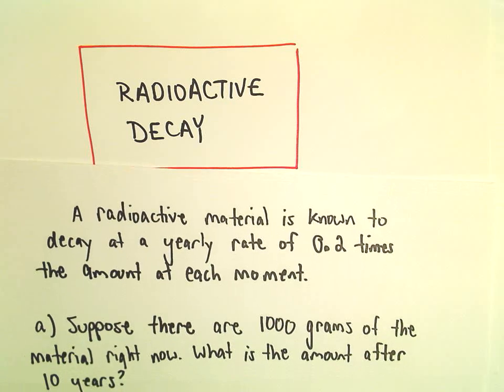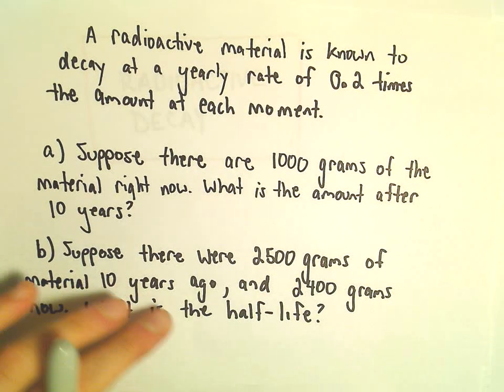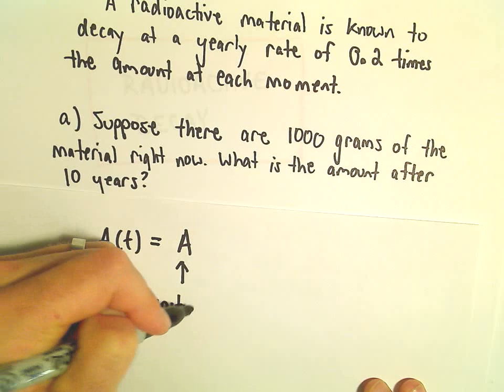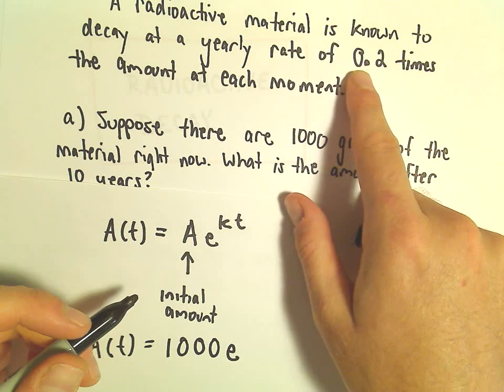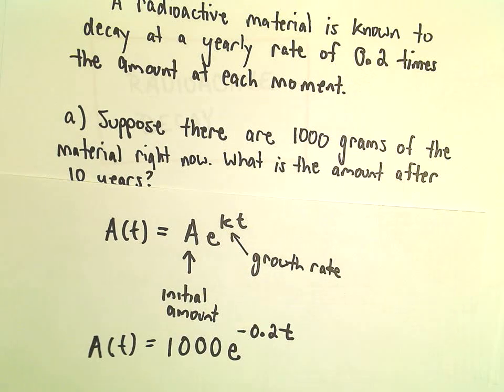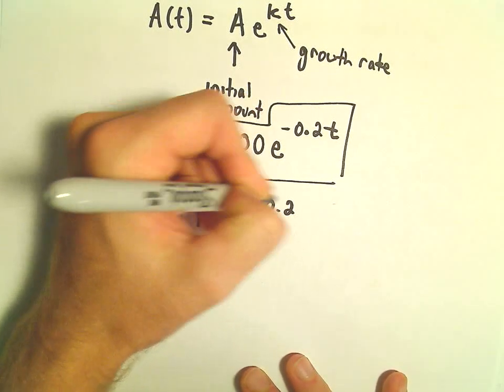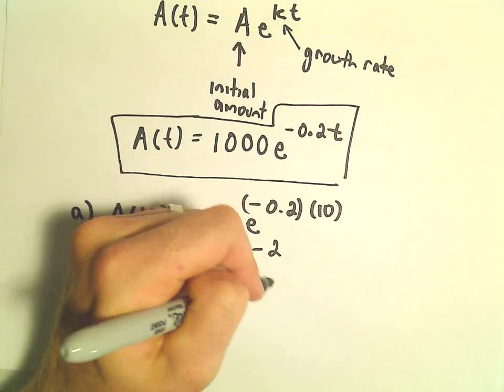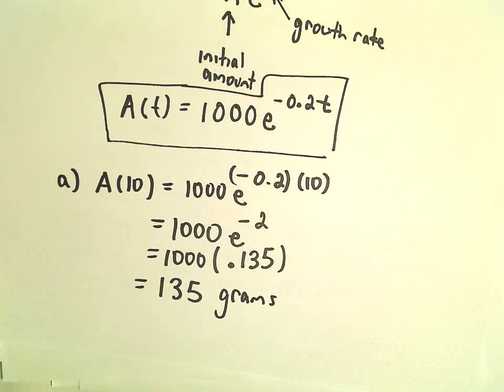Radioactive Decay and Exponential Growth: Quick Example Involving Exponential Decay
Question: A radioactive substance decays at a yearly rate of 0.2 times the amount each moment.  If we start with 1000 grams, how much remains after 10 years?
This is a basic question related to exponential growth / decay.   Here we know how quickly the material decays and want to know how much remains after ten years.
We use the relative decay rate, the initial amount, and time to compute the solution.